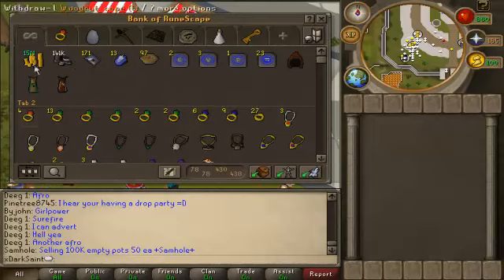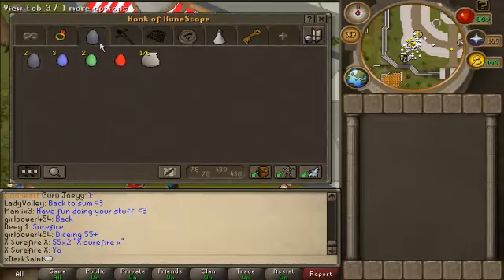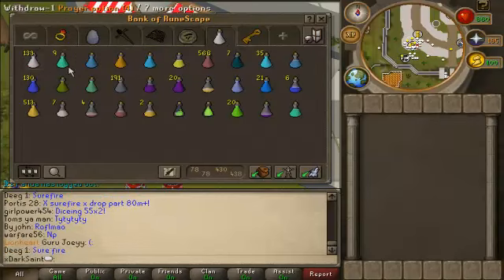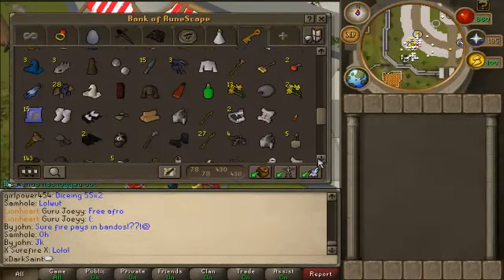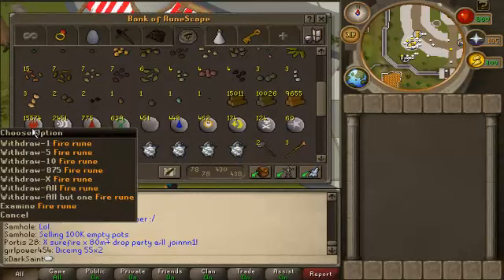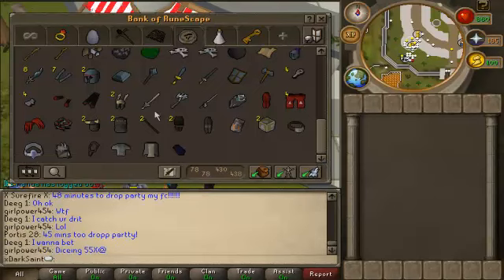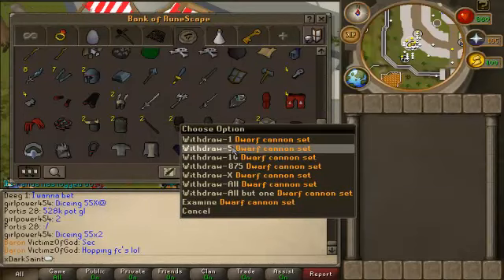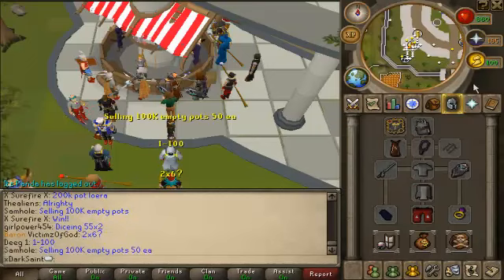Runescape | xDarkSaint | Vlog | #2 | Bank Video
Hey everyone this is my 2nd Vlog! And remember to comment! :)

ignore this:zezima, tonyball party hat, santa, hw mask pks!! Ishy bad boy 14 13 12 bounty hunter godsword pk! dark bow pk! Omfg fury and h ween hat! Runescape zezima kills! 99 str 99 range 99 attack 99 mage 99 prayer max hit!wildy owns1 wildyowns1 runescape bs bh pking bounty hunter pking bountyhunter bs bh rs runescape jagex ltd upload videos p hat purple hat clan purple hats bh clans runescape di rs elvemage kids ranqe soz owned defil3d elf mage pka i ayzee i joshinator48 eazy e369 runescape rs rs i ayzee i wildy owns1 spanjol 91 rs elvewatford runescape pking p2p f2p member bh bounty hunter team cape rs jagex range of ish pk vid 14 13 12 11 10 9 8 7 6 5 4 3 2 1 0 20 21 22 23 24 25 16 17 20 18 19 jagex rs 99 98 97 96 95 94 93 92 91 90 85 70 magic mage str strength ranging range magic hp hitpoints josh rs max andrew goner rune wildyowns1 tupac ignore this rs dis jagex songs music rock rap hiphop bs bh bounty hunter pking bh pking runescape wild gone wildy gone never coming back jagex dueling vid range of ish dueling vid i vmser i i ayzee i defil3d kids ranqe elvemage i kasoy i fuzzy002005 zezima uloveme the old nite 45 46 passed away died runescape cancer jagex views comments subsribe coventry uk england msn jagex usa amercia pk vid bounty hunter range of ish pk vid 13 bounty hunter pking vid rs jagex p2p magic f2p p2p zezima kdis ranqe soz owned ishybadboy ishybadboy range of ish dark bow bh bs not bounty hunter rs 1 def defence 1 bloodhoun34 bloodhoun rif tiny pupet elvemage elvemage elvemage pk vid 1 Nercychlidae elvemage Elvewatford on youtube is elvemage and his runescape name Wolfex16!KIDS RANQE PURPLE 0WNZ ZEZIMA N0VALYFE PHAT LURE OWNAGE RUNESCAPE WILDY WILDERNESS ELVEMAGE ELVEMAGE RUNESCAPE PKING RUN3 4RR0WPK OWNAGE MAIKEL PRO I MAHATMA I EVO BLOODHOUN34 KIDS RANQE KRAZYFAKEN RUNESCAPE PKER RUNESCAPE PKING INTIATE PURE 99 STR MAGE RANGE OBBY MAUL WICKED MAUL FIRE CAPE P00NAGE I KASOY I ELF MAGE PKA OBBY MAUL MAULER EDGEVILLE POONAGEkids ranqe elvemage purple 0wnz bloodhoun34 runescape pking wild pker ownage zezima phat lure KIDS RANQE PURPLE 0WNZ ZEZIMA N0VALYFE PHAT LURE OWNAGE RUNESCAPE WILDY WILDERNESS ELVEMAGE ELVEMAGE RUNESCAPE PKING RUN3 4RR0WPK OWNAGE MAIKEL PRO I MAHATMA I EVO BLOODHOUN34 KIDS RANQE KRAZYFAKEN RUNESCAPE PKER RUNESCAPE PKING INTIATE PURE OWNAGE LURE PHAT 99 1337 PWNAGE PKING PKERS PK PARTYHAT ZEZIMA N0VALYFE RUNESCAPE WILDY BARRAGE ANCIENTS LURING FROSTYDAPKER JETCHIMP BLOOD SEASON BLOODHOUN34 I Mahatma I, Stonecoldpkr,P0ke N Die2, Sourpatchk1d, Krazyfaken, Kids Ranqe , 1 Pure Devil, Evilsexc, Dizzy Mauler, I Shonomercy, E4t F0od Nub, Im Easy Xp, Iminsan3, Pure insan3, and Xoxofuryxoxo. whipper whip elvemage sv3rige bloodhoun34 hiei the pk lexmark78 6th outlaw i meleed i ultimate strength hybrid barrage blitz burst 99 range mage krazyfaken finnald party hat phat set rich staker best runescaper runescape 100m 100B 1b 99 magic party best drop party 99 range 99 str 99 def 99 atack TANKER pk vid purple p-hat yellow p-hat green blue p-hat white p-hat banned runescape acount permantly banned back last chans appeal

All comments by others are their own and I do not take responsibility for their actions.